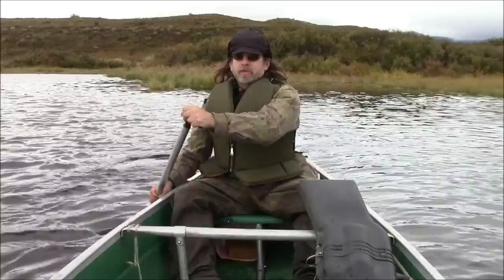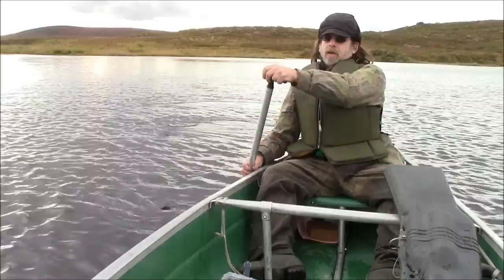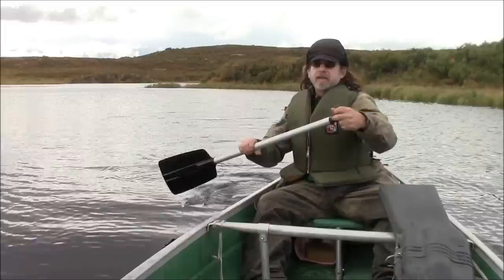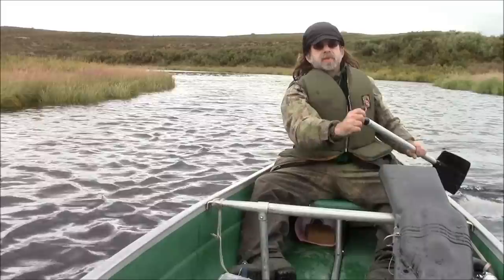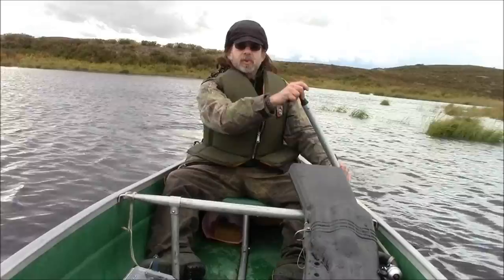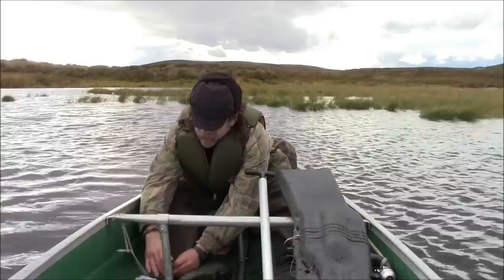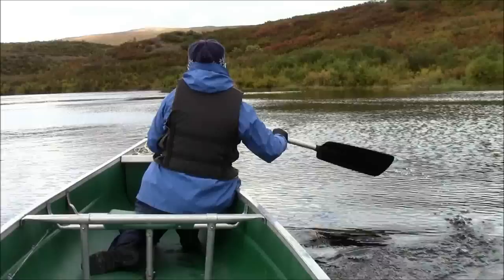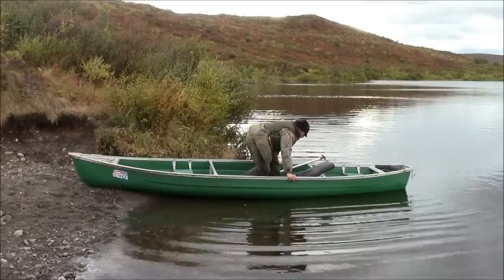Canoe Paddling And Other Canoeing Tips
Lonnie and his wife demonstrate some basic canoe paddling techniques.  One technique demonstrated here is a Variation of the J stroke.   Also in this video is some helpful safety tips as well as a few other useful tips that Mr and Mrs Phreshayr (Fresh Air) have picked up over the years of canoeing.